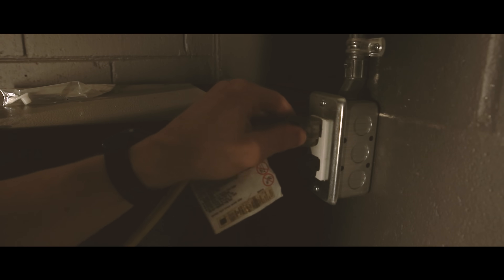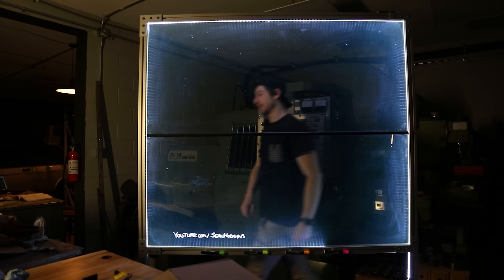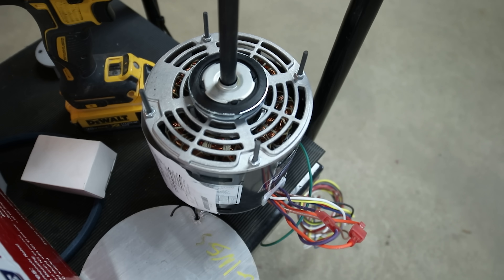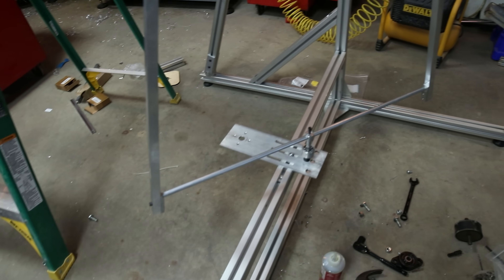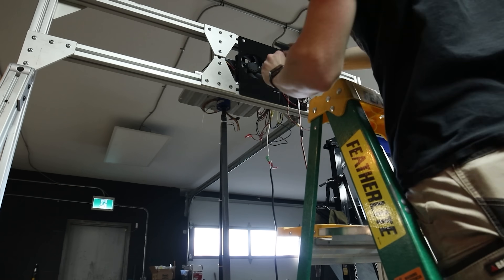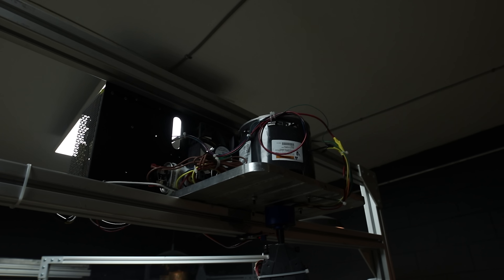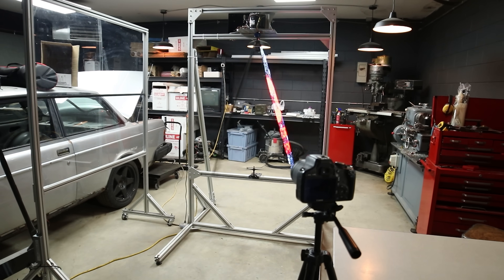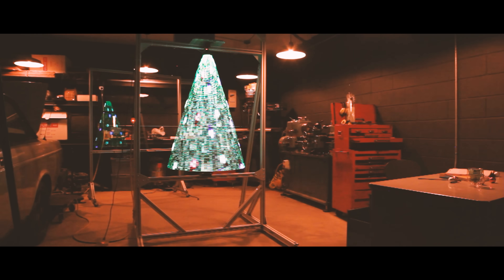Extremely Dangerous Holographic Christmas Tree of Death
If you have ever thought to yourself "Do you know what I need in my life? A giant, super dangerous, spinning holographic Christmas tree display." then this is the video for you.